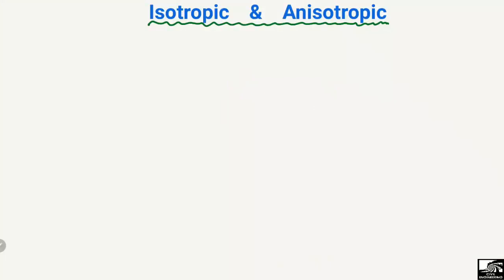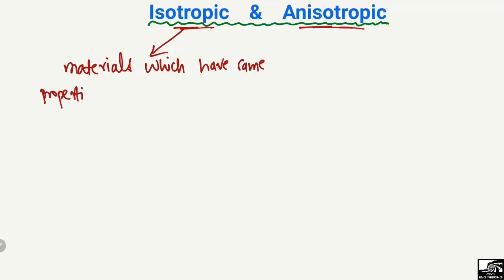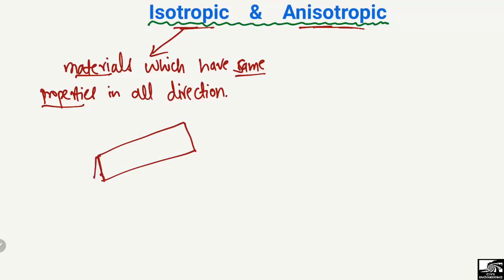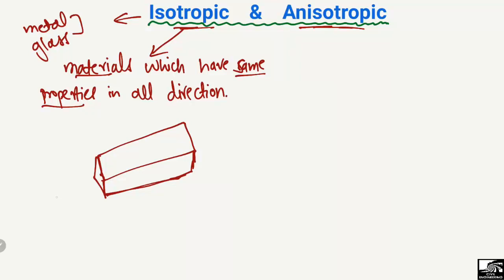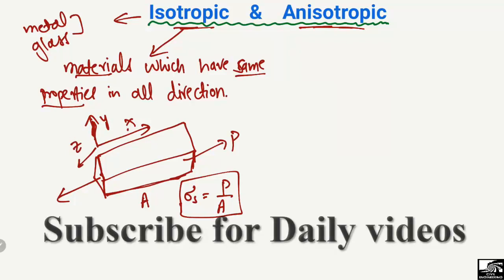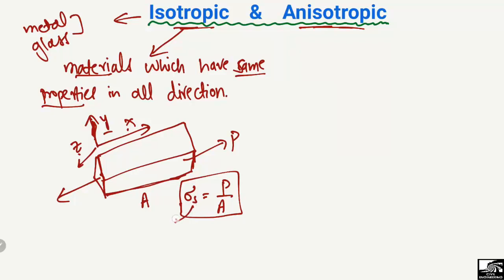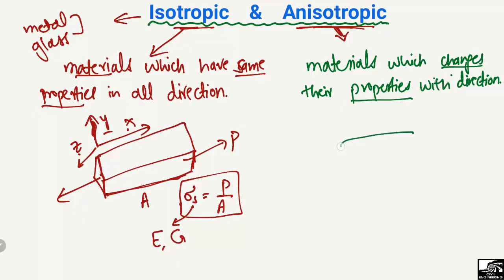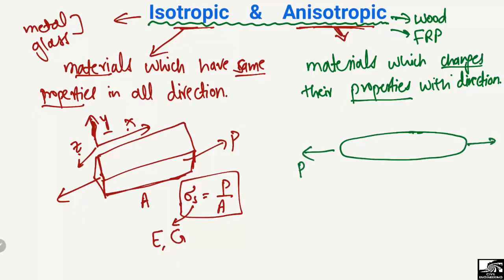Difference between Isotropic and Anisotropic Material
Join us as we explore the disparity between isotropic and anisotropic materials in this concise and informative YouTube video. Discover how isotropic materials possess consistent properties in all directions, while anisotropic materials exhibit varying properties along different axes. Through engaging visuals and clear explanations, gain a solid understanding of these material concepts and their real-world applications.

isotropic material
anisotropic material
Isotropic material and anisotropic material